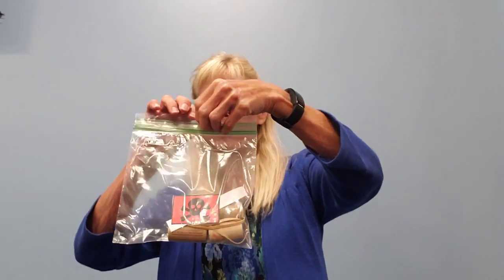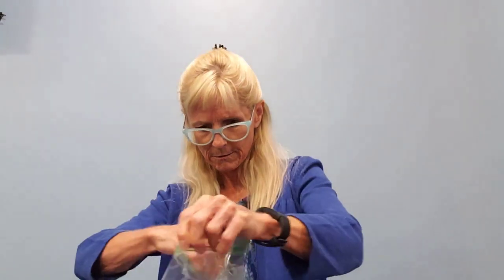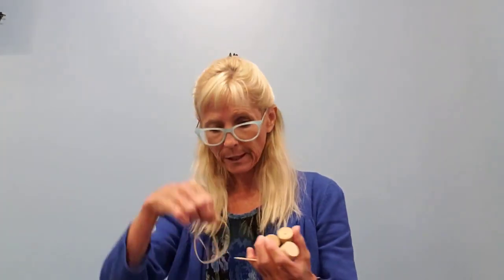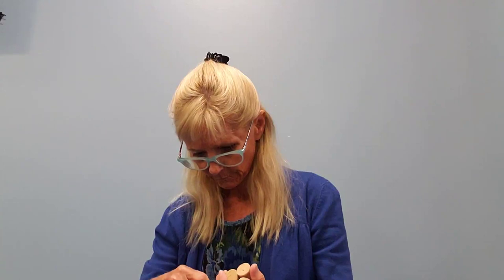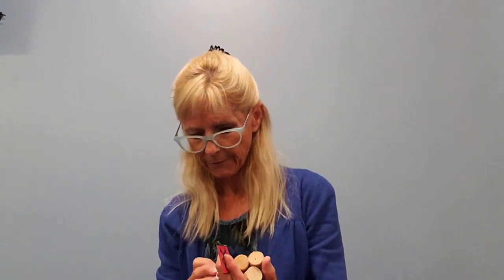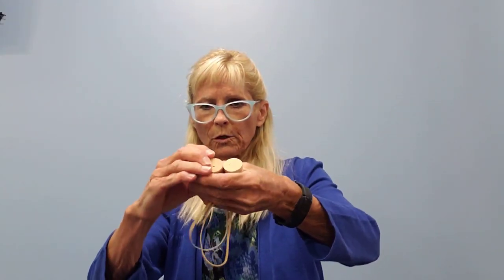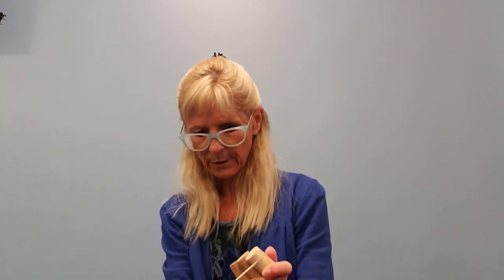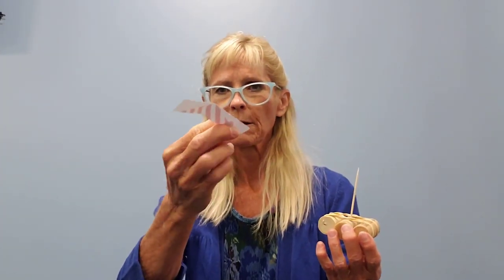Cork Pirate Ship Project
A project for kids ages 8-12 that involves building a pirate ship using a toothpick, corks, and rubber bands. Registration is required. to sign up.